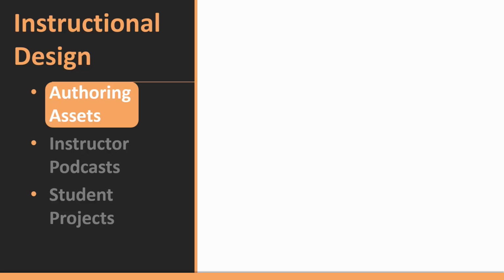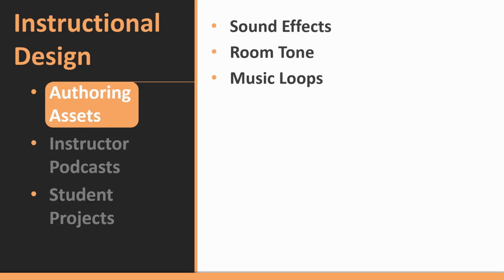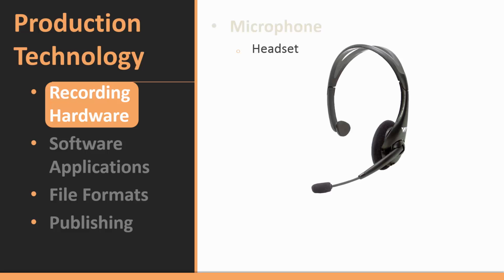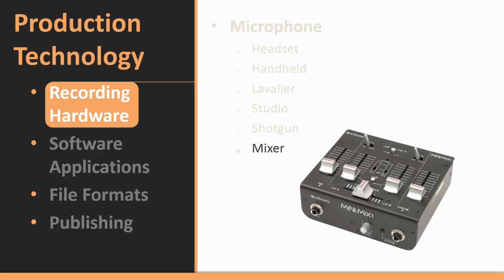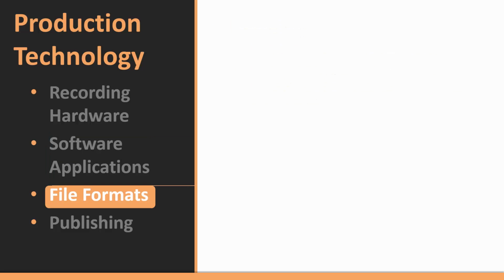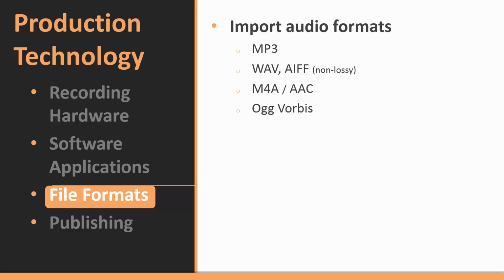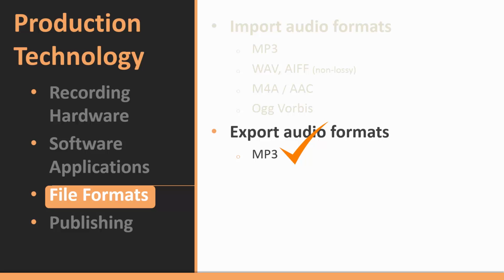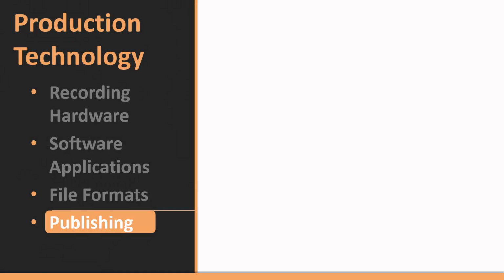Audio LOs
For students enrolled in EDIT courses at Coastal Carolina University